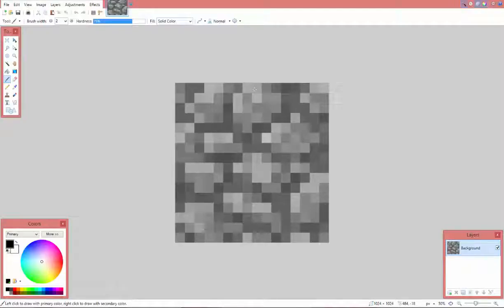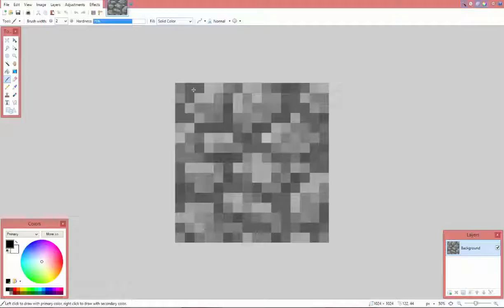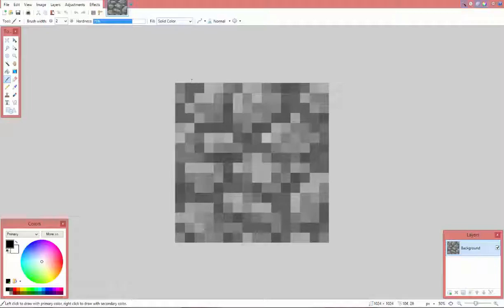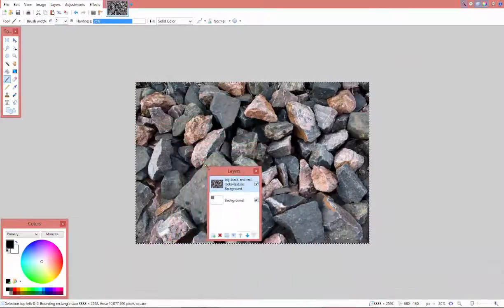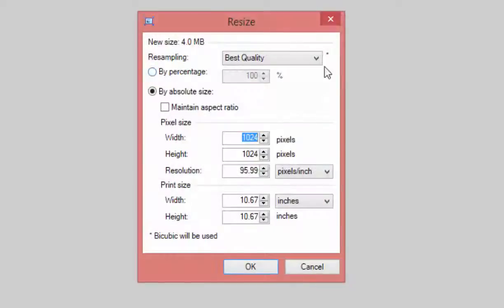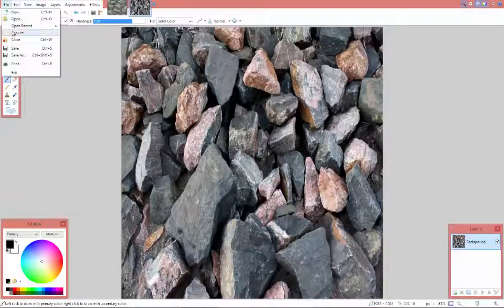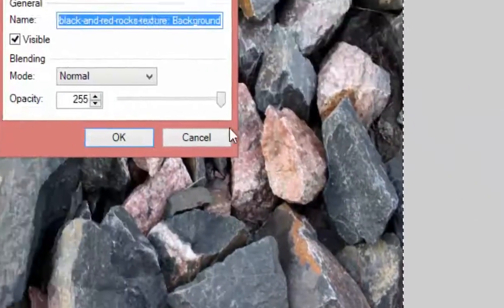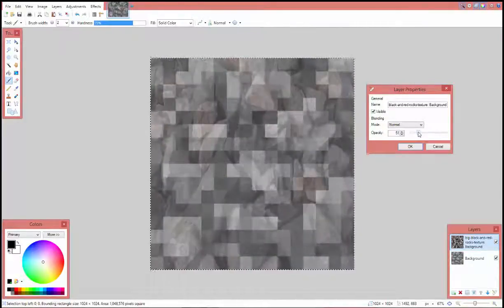[TUTORIAL] How to make a detailed Resource Pack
Get Paint.NET here!
leave a like it really helps!
MAke sure to check out the awesome server that i play hunger games & factions on:

mc-central.net
ALL the music i include in my videos is NOT mine, nor do i claim so, the ownership goes to:
kiss kiss bye bye